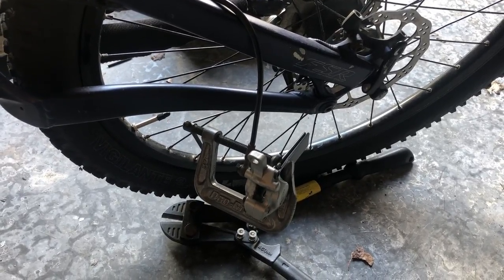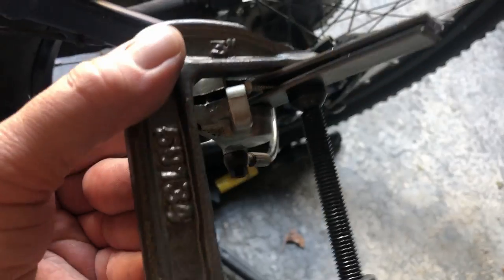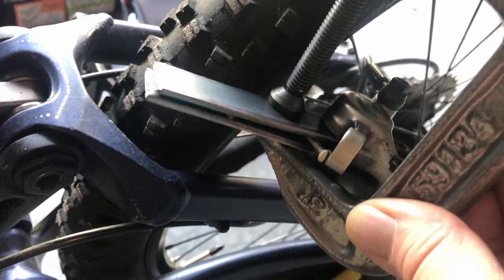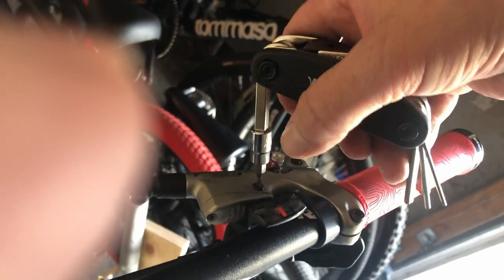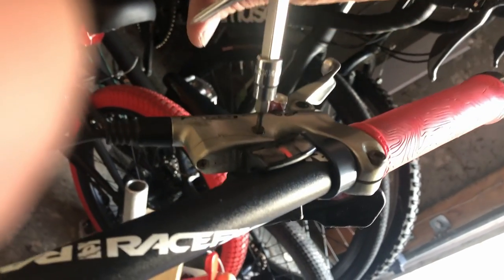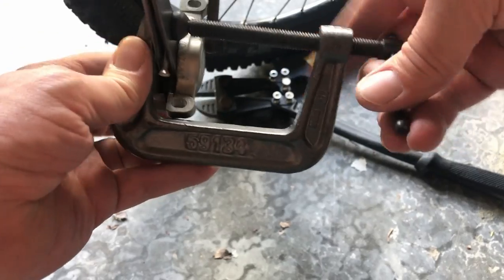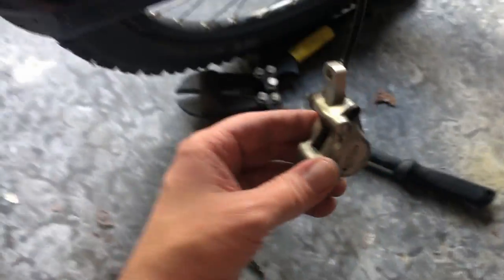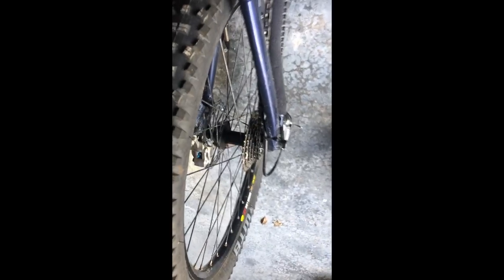Bicycle hydraulic brake pads change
bicycle hydraulic brake pad change cylinder compression how to compress mountain bike road bike correct fix brakes and pads, music by bensound.com , bike brake brakes fix squeaky brakes noises fix brakes not working adjust brakes adjustment with alignment of disk brakes. Do it yourself